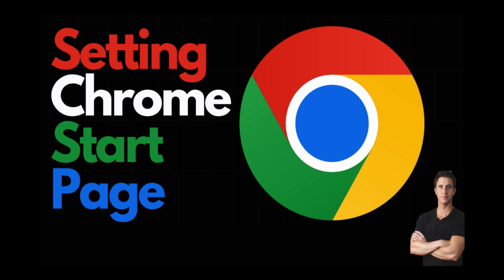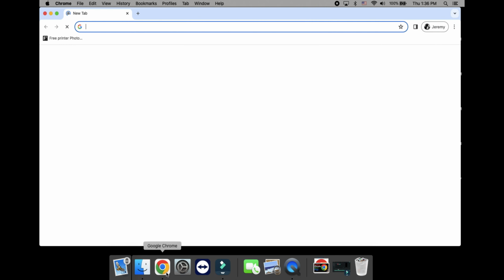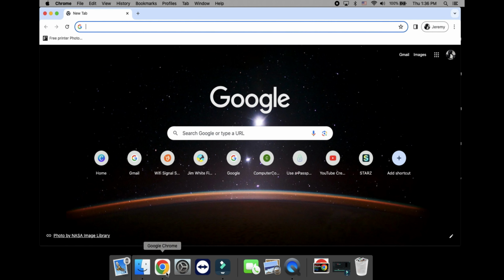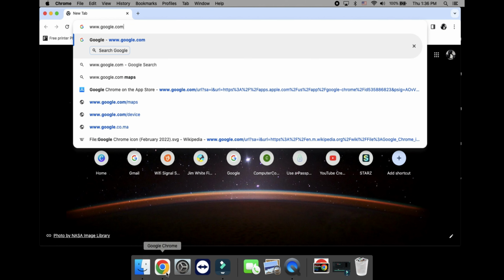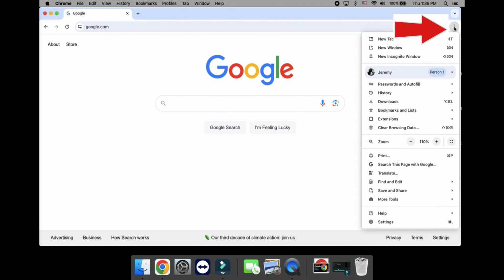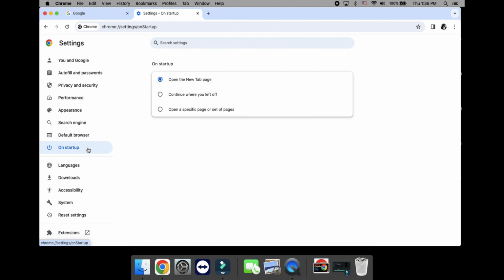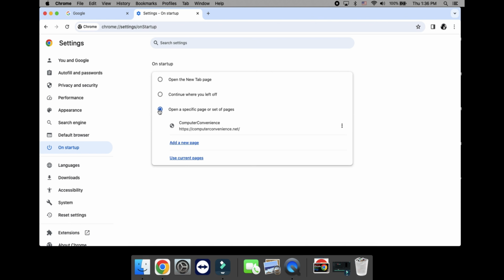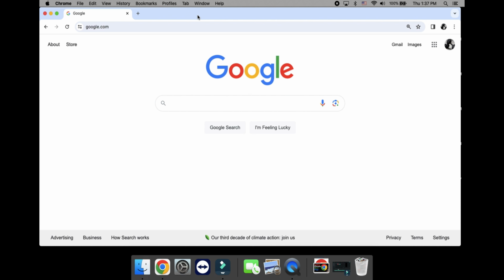How to Set Your Chrome Start Page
Discover how to personalize your Google Chrome experience by setting your start page to the website of your choice. In this quick tutorial, we'll guide you through the process on both Mac and PC, making it easy for you to have your preferred homepage every time you open Chrome.

Step-by-Step Guide:

Launch Google Chrome on your computer.
Enter the address of your desired start page in the address bar (e.g.,
Click the three vertical dots in the top right corner.
Select "Settings" at the bottom of the dropdown menu.
On the left side, click "On Startup."
Choose "Open a specific page or set of pages."
Click "Use Current Pages" to set your chosen site as the start page.
No need to save – simply close out of settings and return to your customized homepage.
Device Agnostic Instructions:
Whether you're on a Mac or a PC, these steps remain the same, ensuring a seamless experience regardless of your operating system.

Enhance Your Browsing Routine!
Ready to make your Chrome start page truly yours? Watch our tutorial now and enjoy the convenience of having your preferred site greet you every time you open your browser. It's time to take control of your browsing experience!

About Computer Convenience:

Computer Convenience is your one-stop shop for help with any and all computer and iPhone issues.  With easy-to-follow videos and tutorials, you can resolve your tech issues yourself without having to pay someone or take a trip to the local cell phone provider store for assistance. and let me know of any problems you would like to see covered!